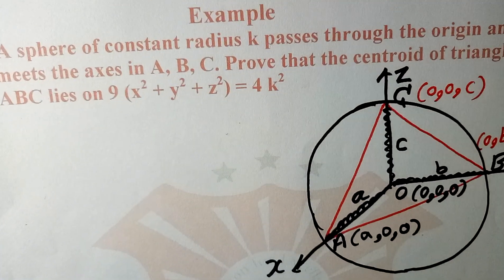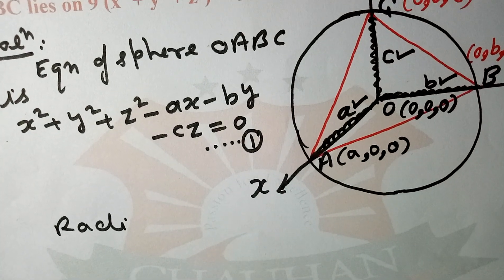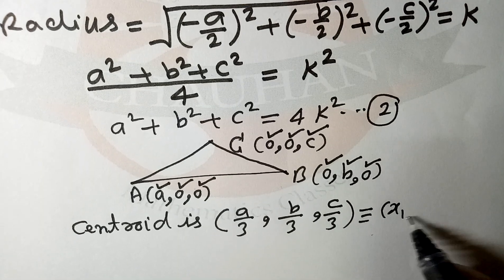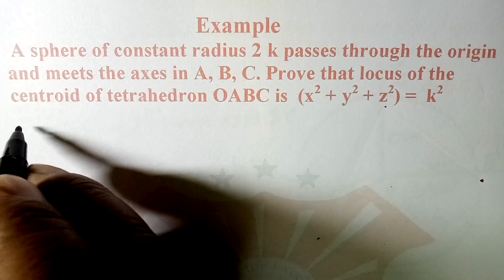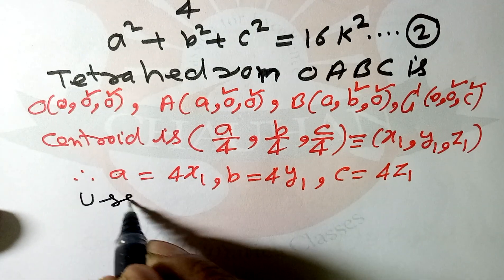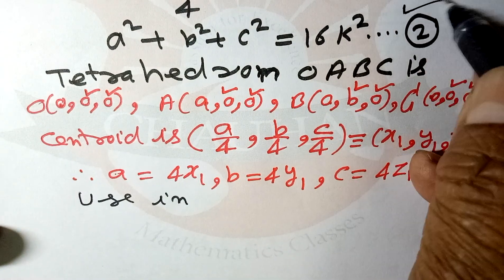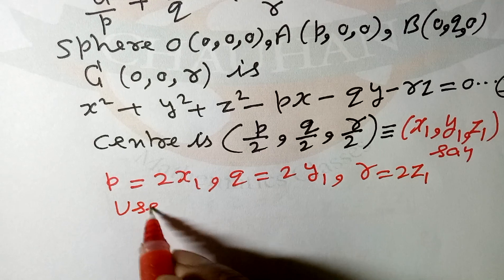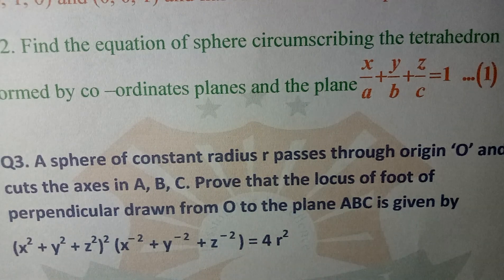Bsc solid geometry sphere Lecture 2 Dr SS Chauhan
Solid geometry sphere